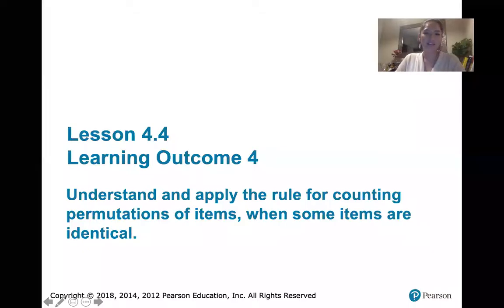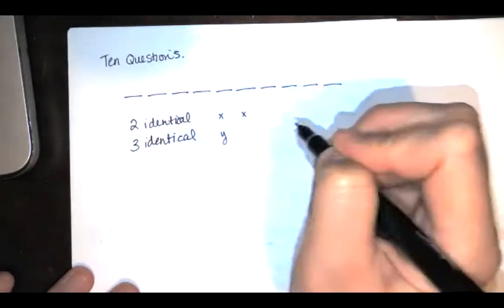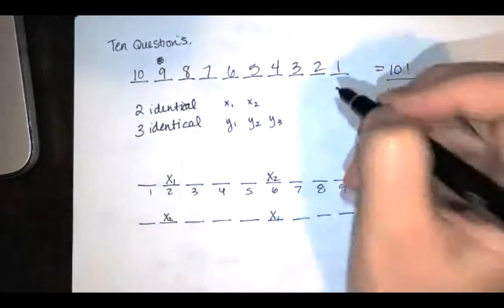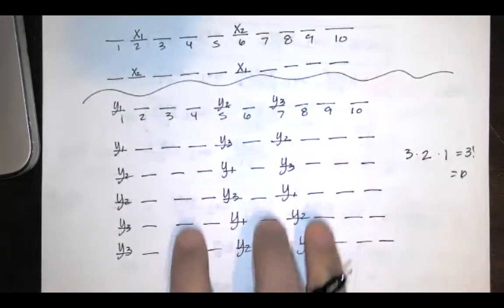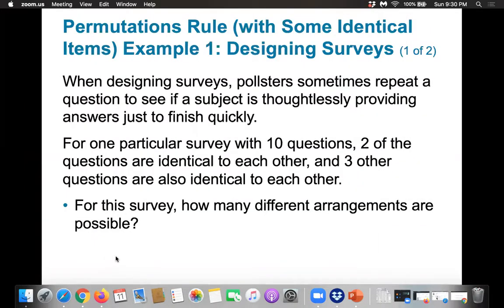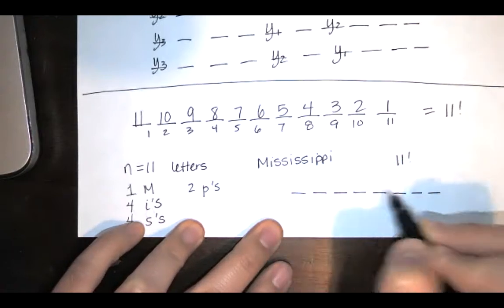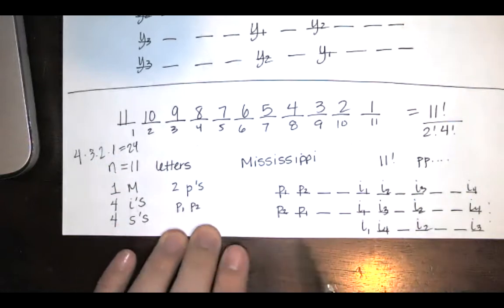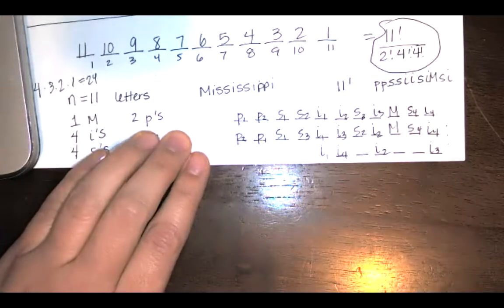4.4.4 Counting - Permutations Rule with Some Identical Items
In this video, we discuss the permutations rule, as modified for collections that include some identical items. We talk about the rationale behind the new rule, and apply it in two example problems.